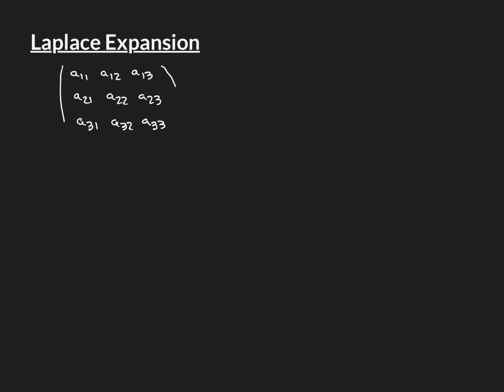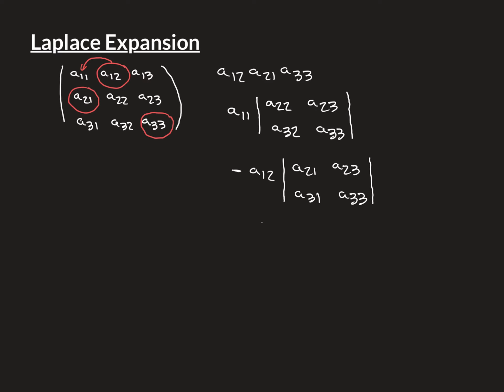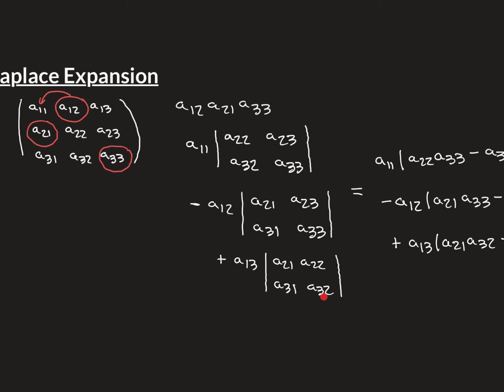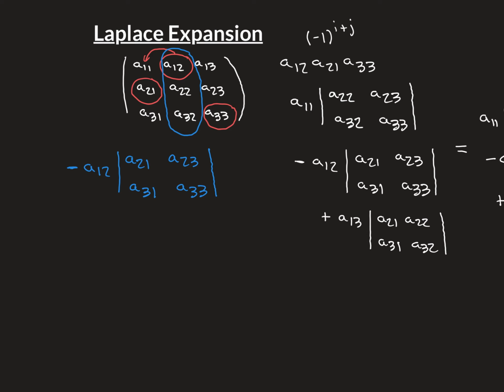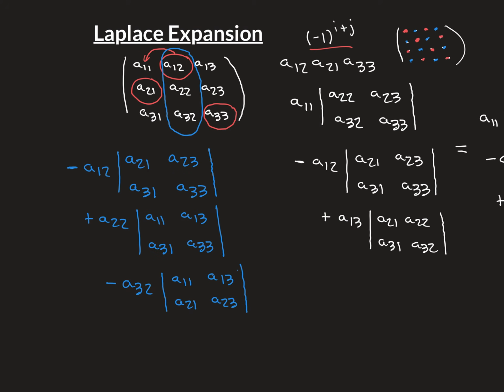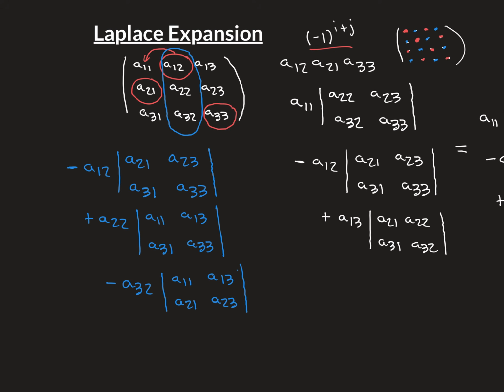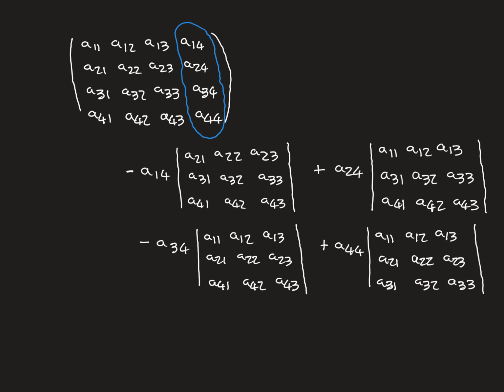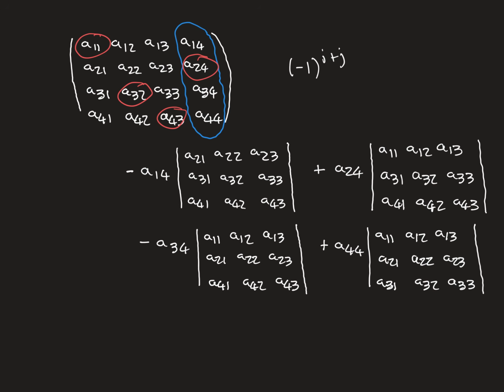Laplace Expansion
In this video we study Laplace expansion, which is a way of finding the determinant of a matrix.

This video is in the playlist on vectors and matrices and follows on from the video on the definition of the determinant.

The focus of this video is to understand why Laplace expansion works to find the determinant and why all the different possible ways of performing Laplace expansion for a given matrix give he same result and that that result is he value of the determinant.